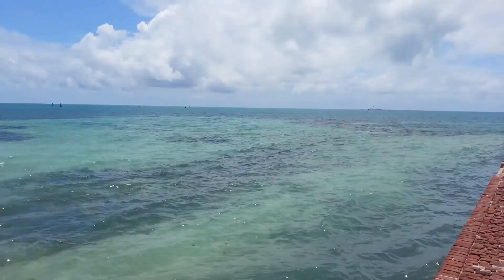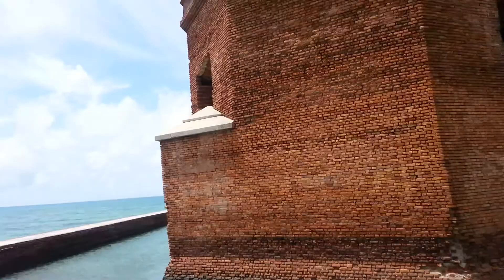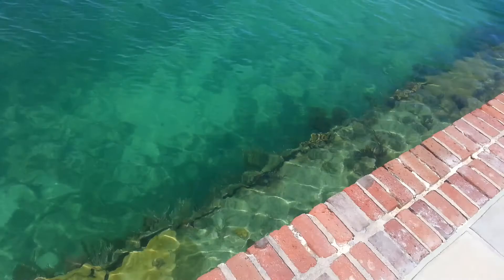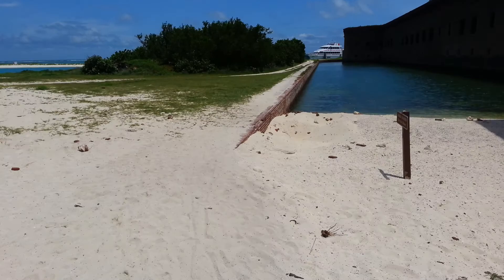Walking Tour of Ft Jefferson, Dry Tortugas (Florida)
Walking tour of Ft. Jefferson.  Located due west of Key West, Florida in the Gulf of Mexico.  Intended for use to protect the Gulf ports, but primarily used by the Union army as a prison during the Civil War where it most notably held Dr. Samuel Mudd as well as Union defectors.